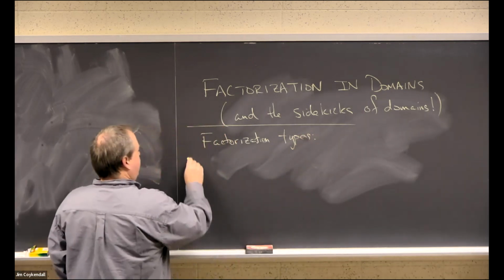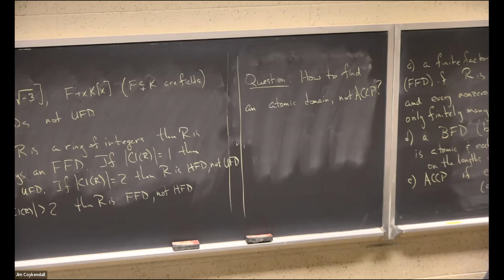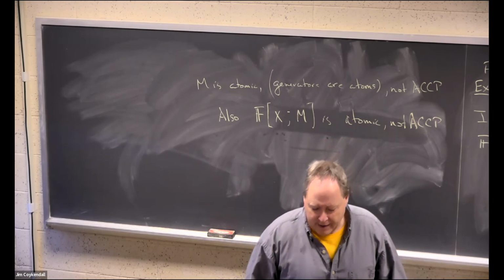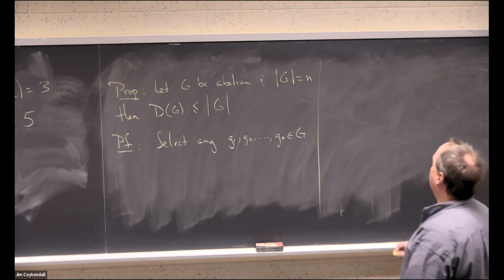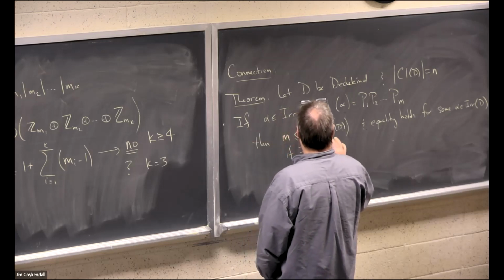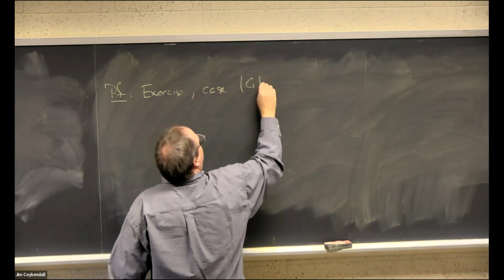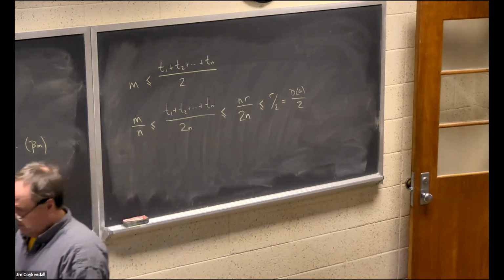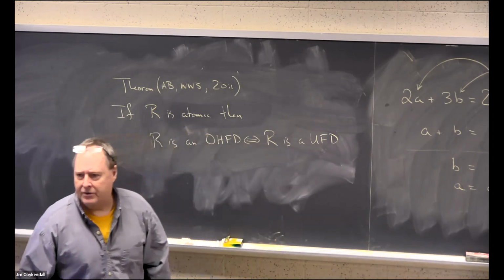Math 9500, Last Lecture on Factorization in Domains and Monoids, 12/16/2022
Last lecture (exam period) for Math 9500. This talk covers factorization in domains and connections with monoid factorization and the Davenport constant. Results on elasticity in rings of integers, the ACCP property vs. atomicity, and some factorization properties that can exist in monoids but not atomic domains.